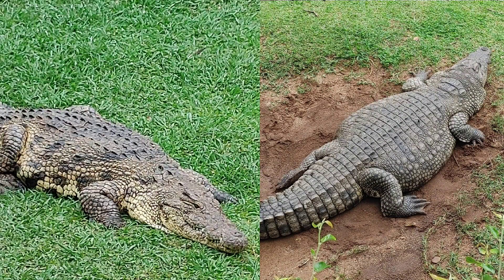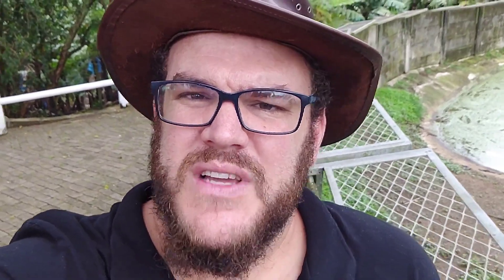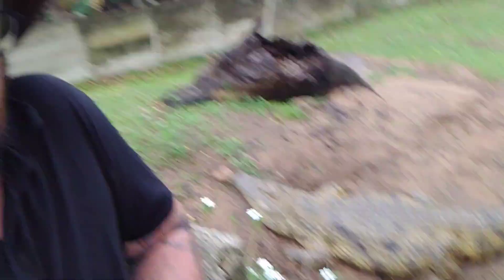Witness the Miracle: Nile Crocodile Egg-Laying Process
In this captivating video, we're delving deep into the extraordinary world of Nile crocodile egg-laying. Join us as we uncover the mesmerizing process of how these ancient reptiles lay their precious eggs.

Explore the intricacies of Nile crocodile nesting behavior, from selecting the perfect nesting site to the careful excavation and laying of eggs. Learn about the incredible maternal instinct that drives these reptiles to safeguard their future offspring.

Gain a newfound appreciation for the delicate balance of nature and the vital role these majestic creatures play in their ecosystem.

Prepare to be amazed by the beauty and complexity of Nile crocodile egg-laying. Don't miss this rare opportunity to witness nature's wonder in action.

Join us in this awe-inspiring journey as we unravel the mysteries of Nile crocodile egg-laying, a true miracle of the wild!